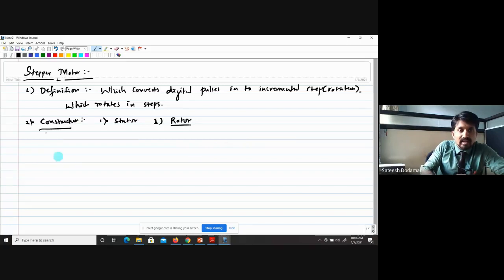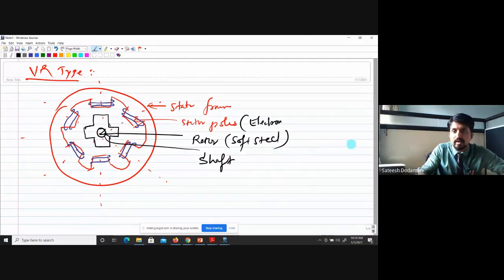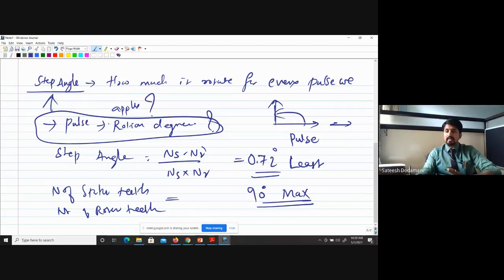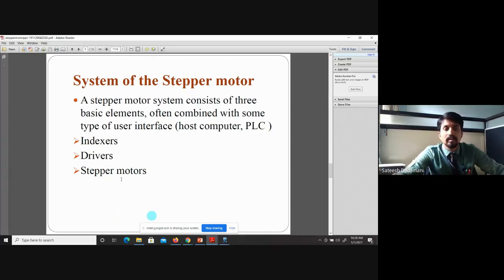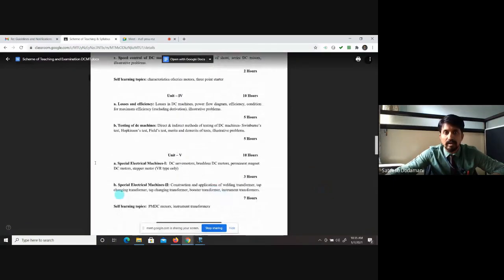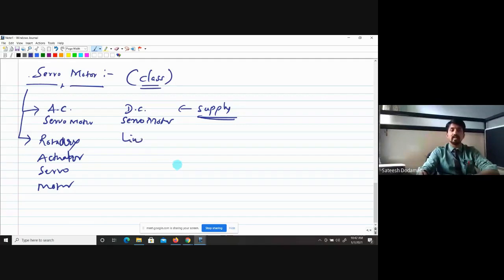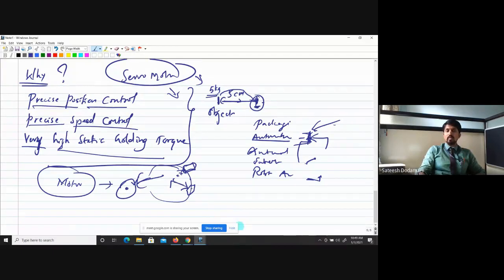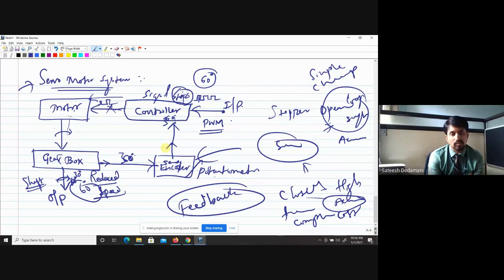SEM 1 Stepper Motor & Servo motor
Explanation of VR Type Stepper Motor & Servo Control Motor